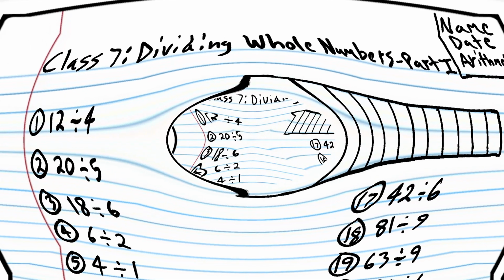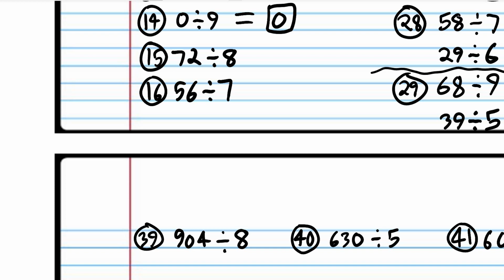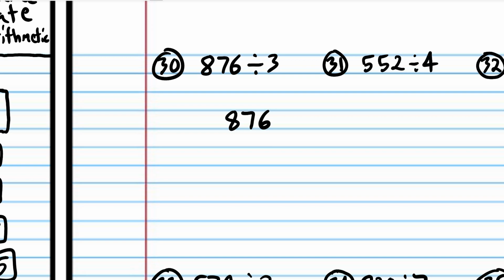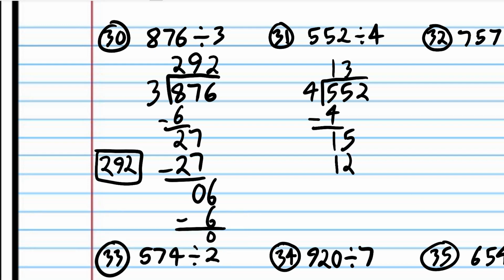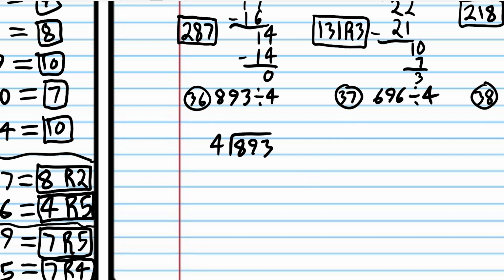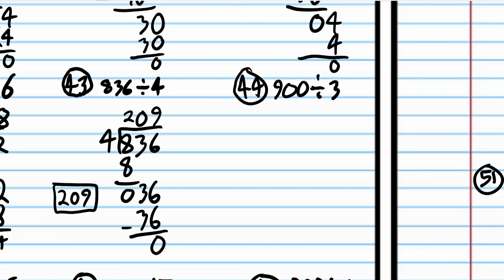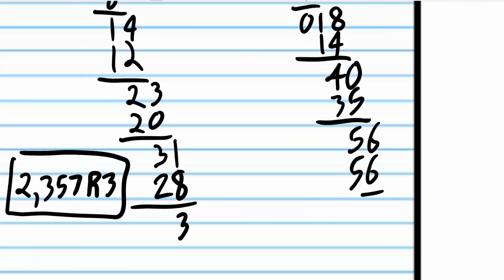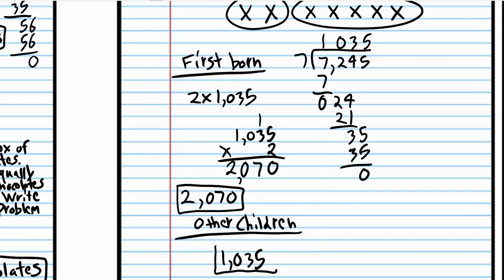Arithmetic Course--Class 7: Dividing Whole Numbers-Part I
Class seven of my arithmetic course.